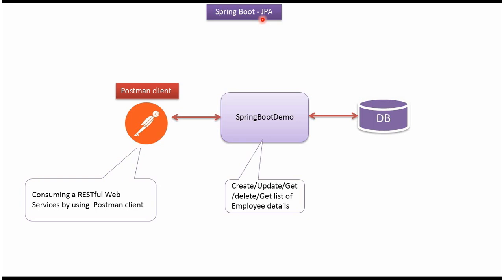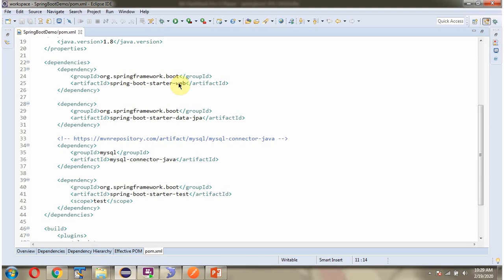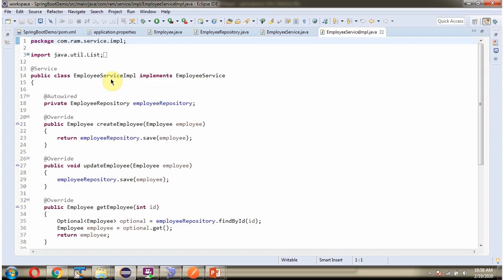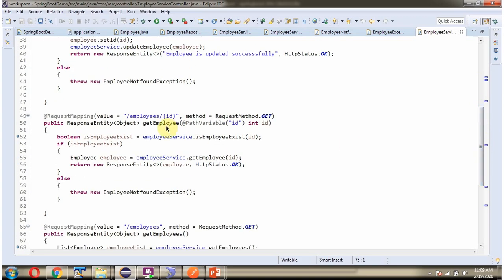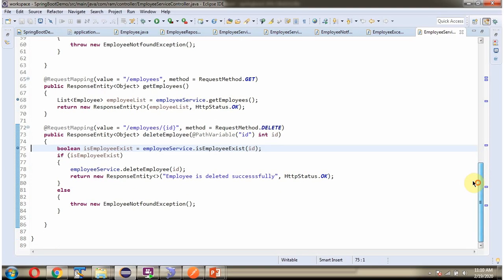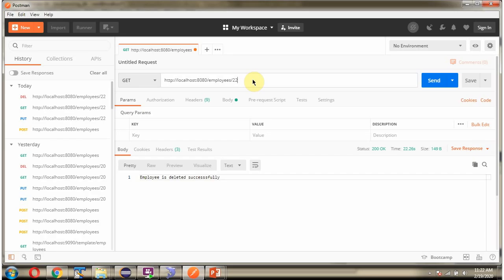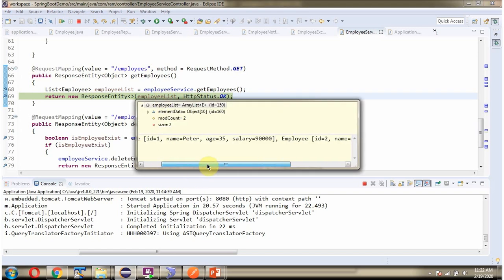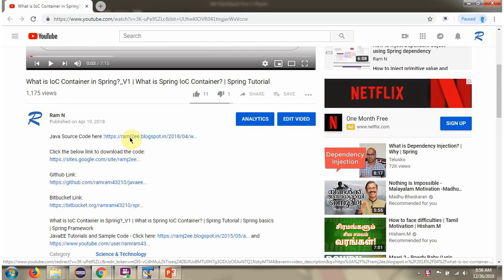Master CRUD Operations: Spring Boot and Spring Data JPA Unleashed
This Spring Boot and Spring Data JPA tutorial will teach you how to master CRUD operations in Java. Learn how to build a complete project with easy-to-follow steps!

🌐 **Master CRUD Operations: Spring Boot and Spring Data JPA Unleashed | Complete Spring Boot Tutorial**

Are you ready to **build real-world CRUD applications using Spring Boot and Spring Data JPA**? In this video, we’ll break down **how to perform Create, Read, Update, and Delete operations** step-by-step — the right way. Perfect for beginners who want to go beyond the basics and learn how to connect their Spring Boot app to a database efficiently.

You’ll understand how **Spring Data JPA simplifies database handling**, how to **set up repositories**, and how to **manage entity relationships** — all while writing minimal code.

✅ What CRUD operations are and why they matter.
✅ How to configure **Spring Boot with Spring Data JPA**.
✅ Creating and managing entities using **JPA annotations**.
✅ How to implement **Create, Read, Update, and Delete** methods.
✅ Using **JpaRepository** to eliminate boilerplate code.
✅ How to handle exceptions and improve reliability.
✅ Pro tips to make your Spring Boot CRUD apps cleaner and faster.

By the end of this tutorial, you’ll be confident in **building fully functional CRUD applications** using **Spring Boot and Spring Data JPA** — from setup to execution — all in simple, beginner-friendly steps.